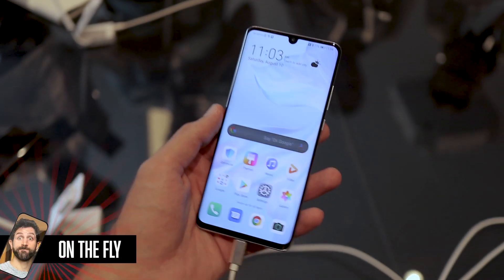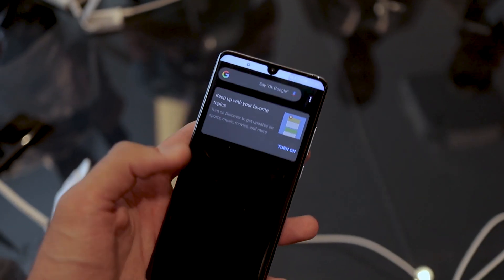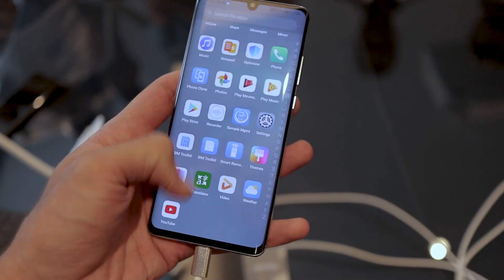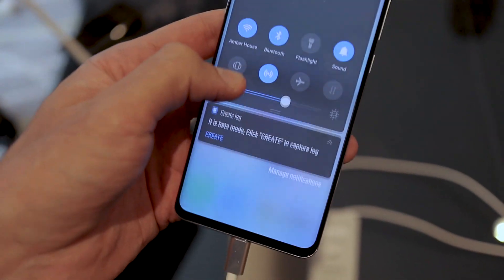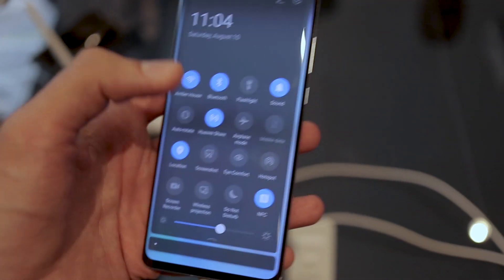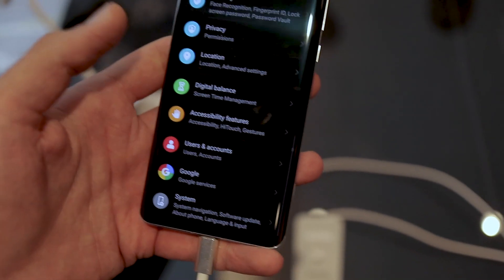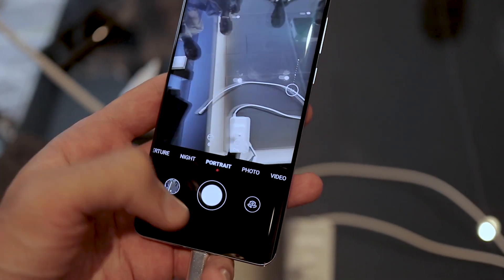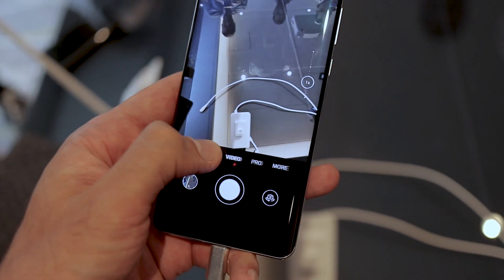EMUI 10 Android Q on Huawei P30 Pro hands-on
EMUI 10 has just been unveiled on the P30 Pro, running with Android Q, Huawei's Emotion UI 10 that will be rolling out for the P30 Pro, Huawei Mate 20 Pro and a range of other Huawei smartphones and tablets.